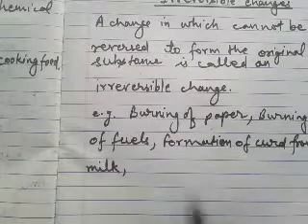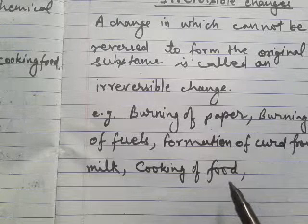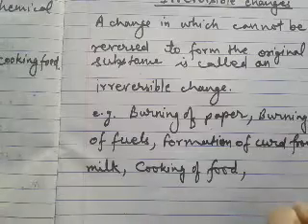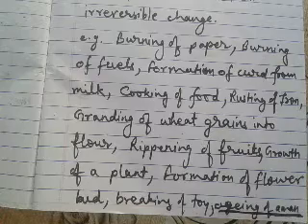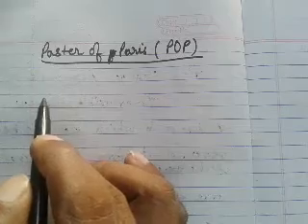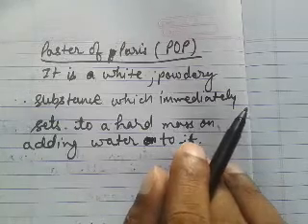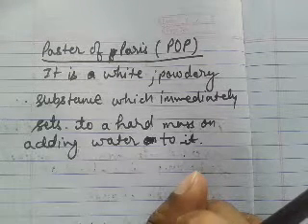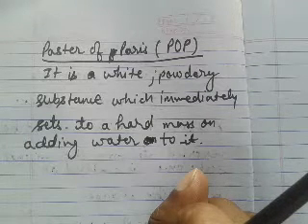Class 6 Science Chapter 6 Changes Around Us